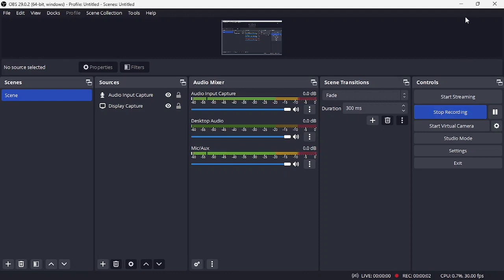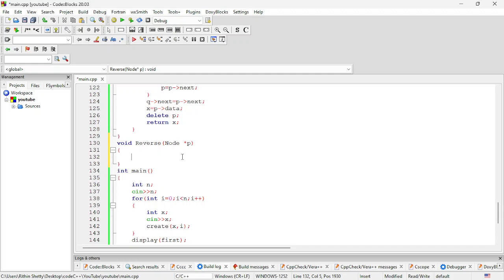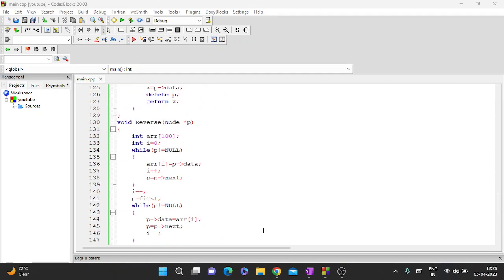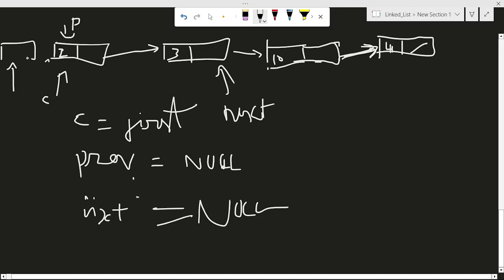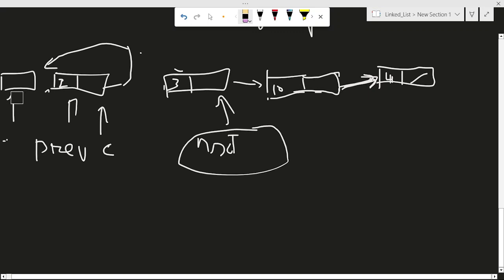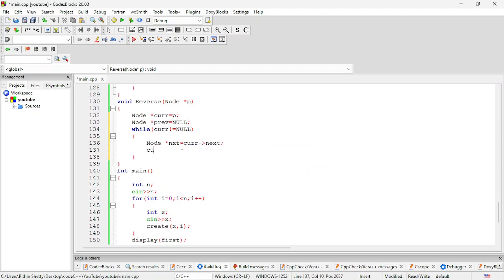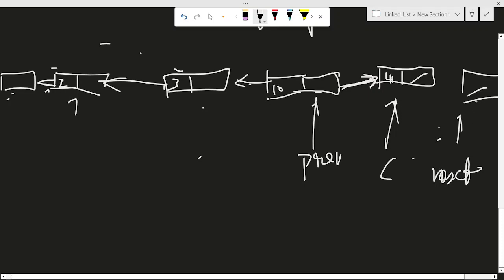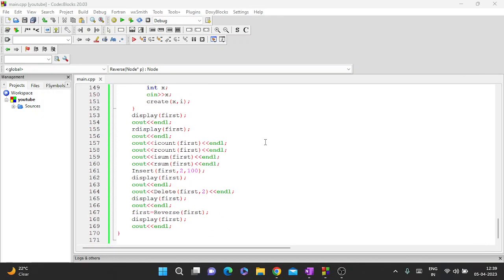Linked List : Reversal using three Pointers